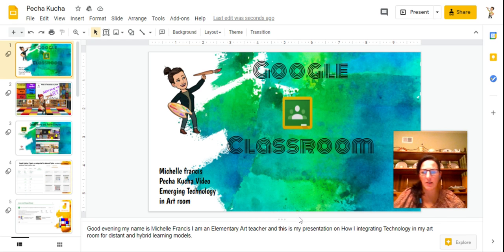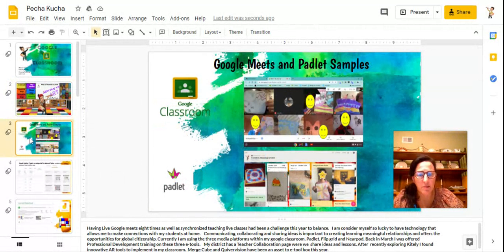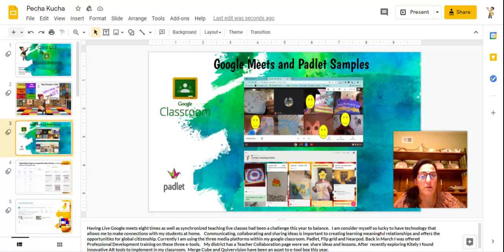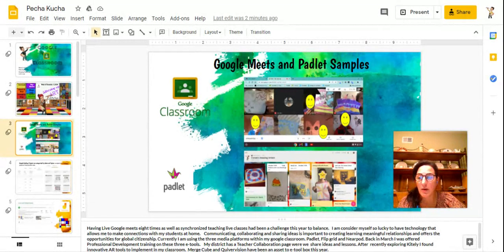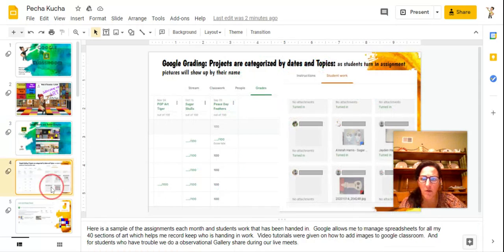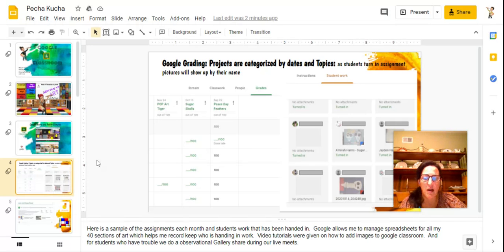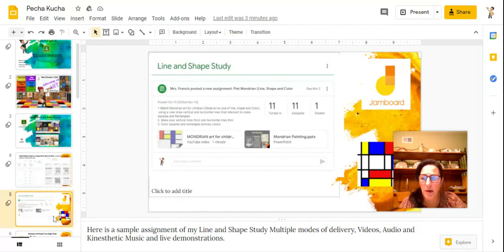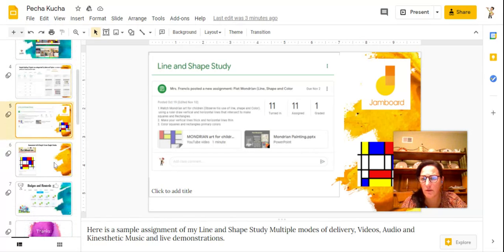Pecha Kucha - Google Slides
Video Pecha Kucha